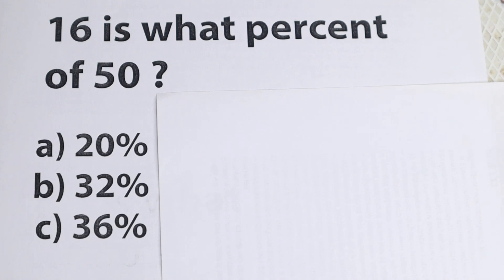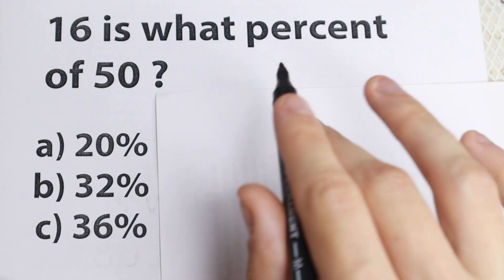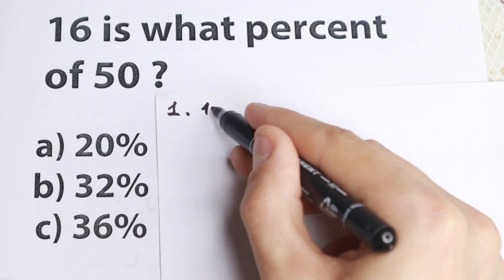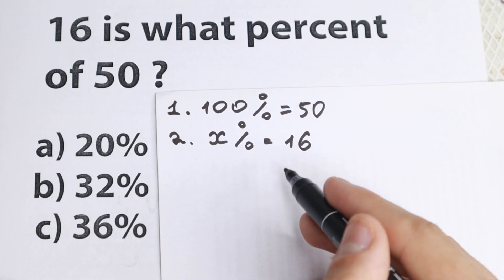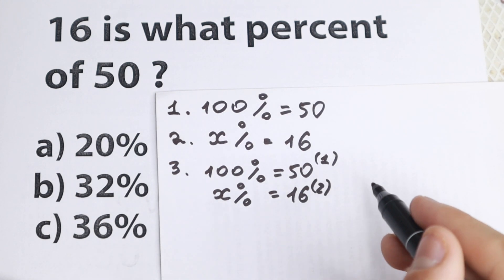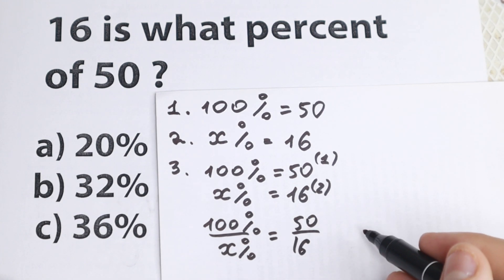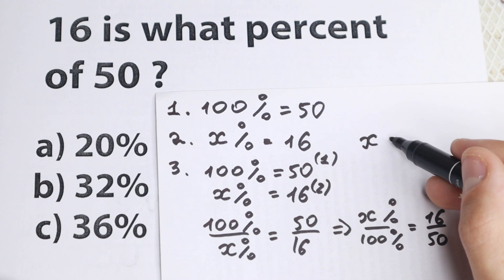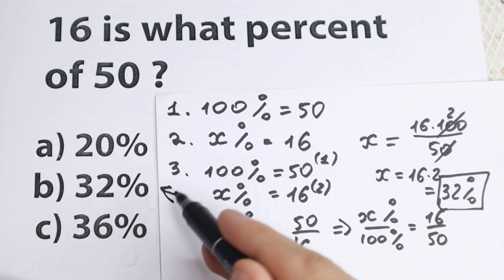Percent math problem | Can You Solve?